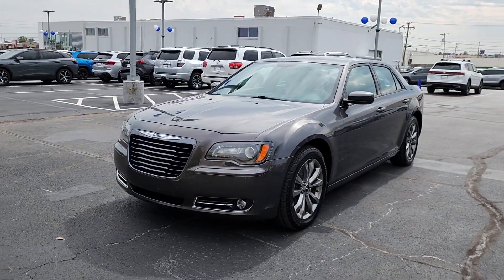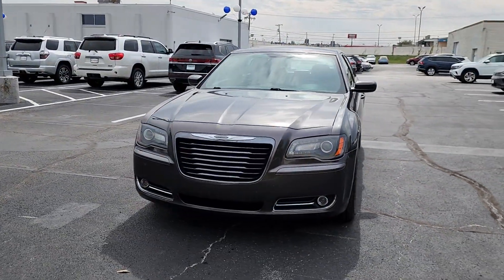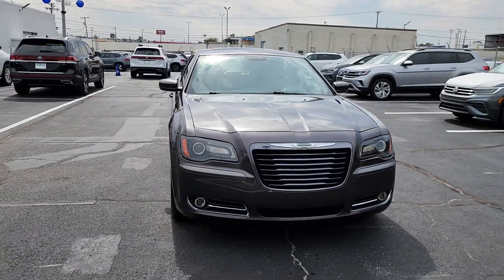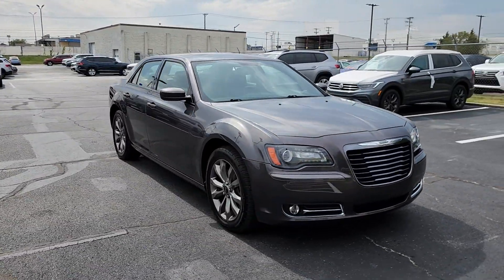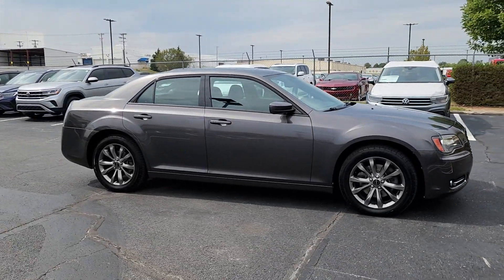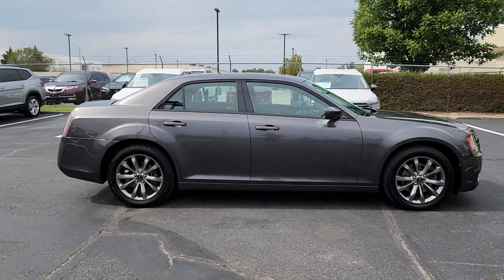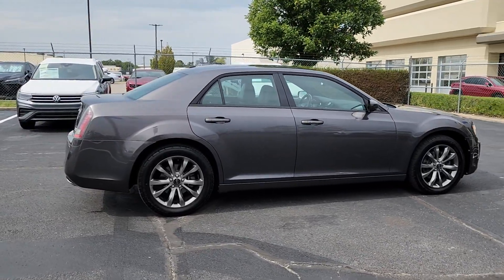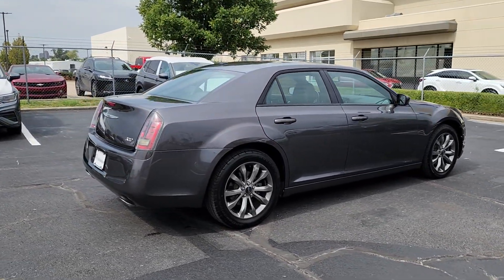2014 Chrysler 300 Tulsa, Broken Arrow, Owasso, Joplin, Claremore SM321589A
Granite Crystal Metallic Clearcoat Used 2014 Chrysler 300 S available in Tulsa, Oklahoma at Don Thornton Volkswagon of Tulsa. Servicing the Tulsa, Broken Arrow, Owasso, Joplin, Claremore, OK areas.

4240 S. Memorial Drive

Recent Arrival!brbrbrAwards:br  * 2014 KBB.com 10 Most Comfortable Cars Under $30,000